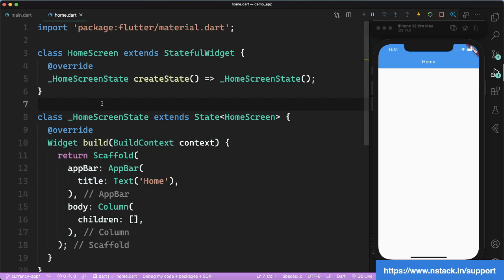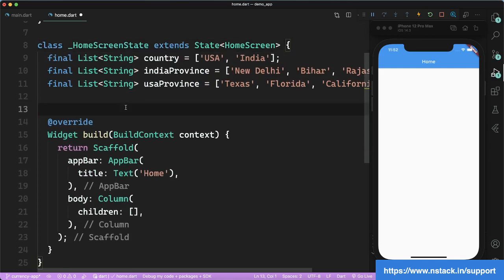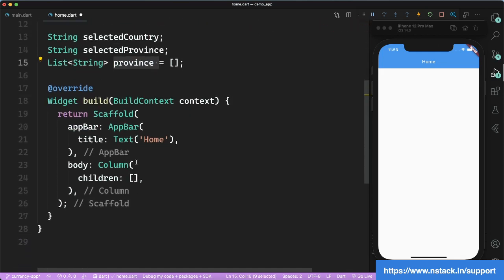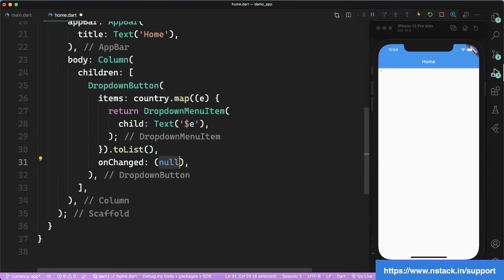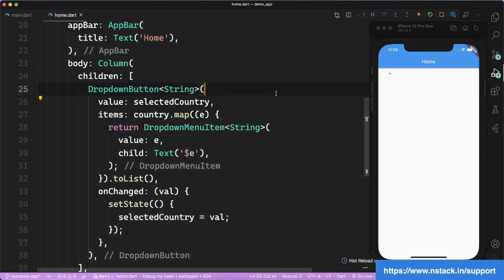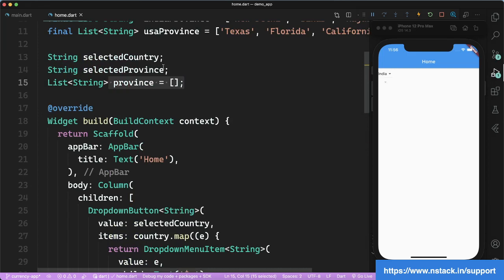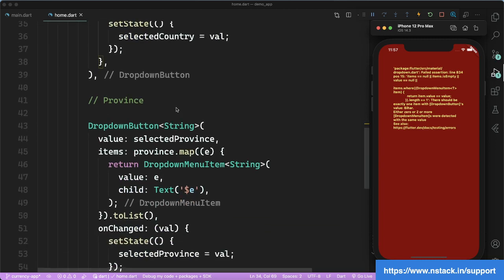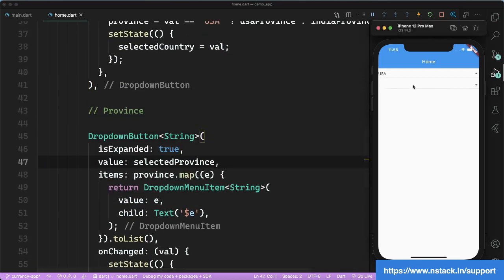Multi Level Dropdown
We have seen multi-level dropdown in various applications, when one dropdown depends on another dropdown then we call it as a multilevel dropdown.